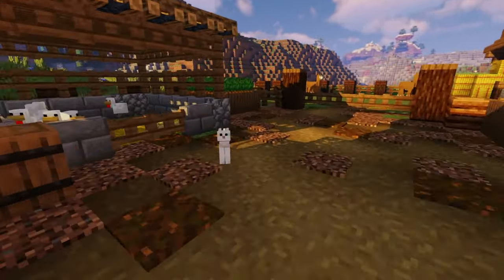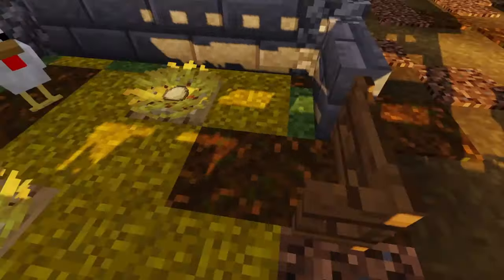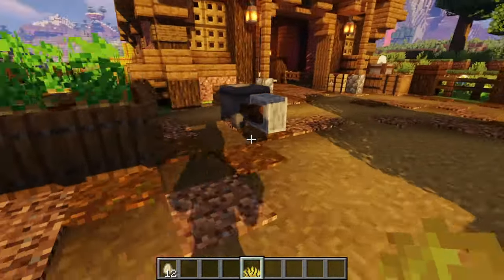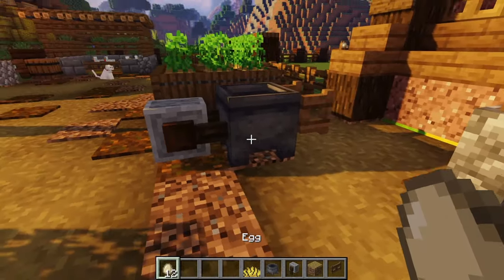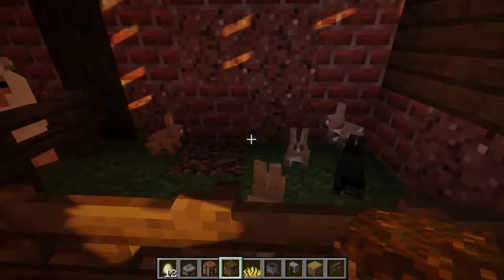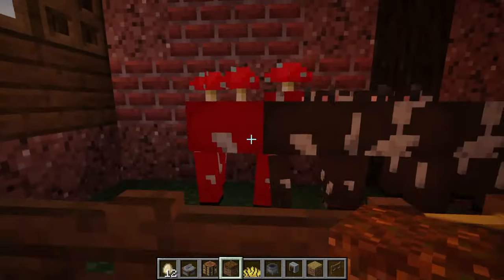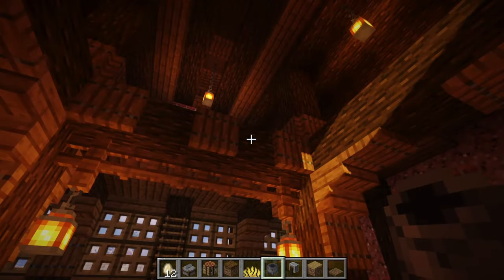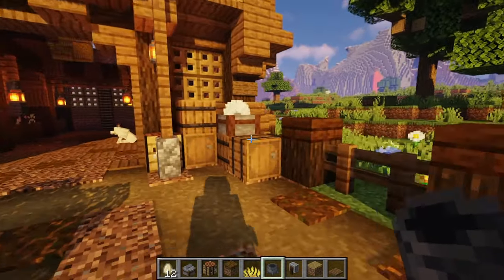Minecraft Aesthetic Animal Barn Tutorial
My first Animal Barn in Minecraft! I have to admit this was a lot of fun to build. The Barn is big enough to fit up to 6 different types of animals. All depends how much space you want to give each type of animal.

Note: This tutorial doesn't have a step by step tutorial on how to do all the outside extras. It's just the barn. However, if you go to the tour, I kinda simplify in a quick way on how to do it. Timestamps will be further down in the description.

I thought adding a lot of my usual aesthetic touches to this barn really makes it stand out. Yes, you might have to mow down a good chunk of a dark forest, but if you are trying to make some farm land, you need that space anyway! Win!

Anyway, I'm still taking requests for any other ideas that I haven't done yet. Thank you, and hope you like it!

0:00 Intro
0:29 Material List
0:43 Tutorial
7:59 Exterior Timelapse
10:08 The Tour
15:52 Outro

Shaders: BSL